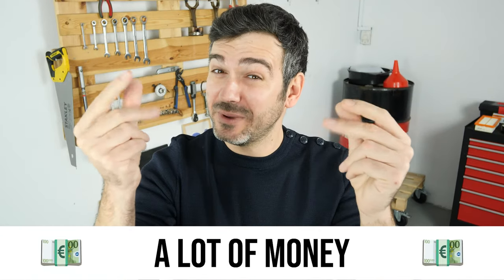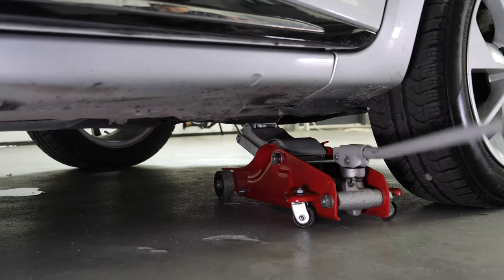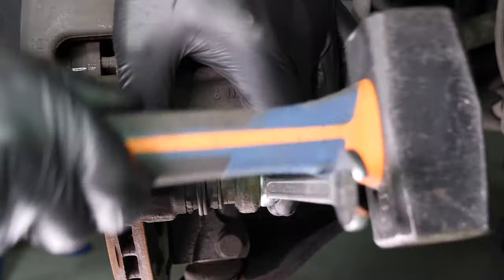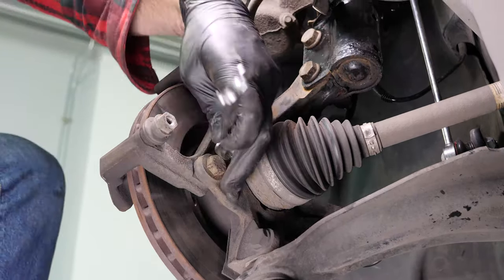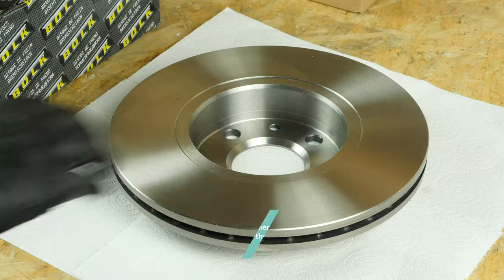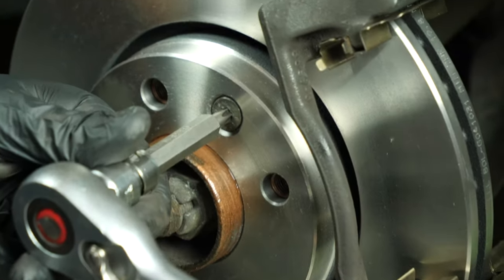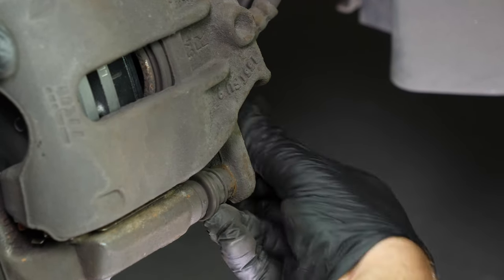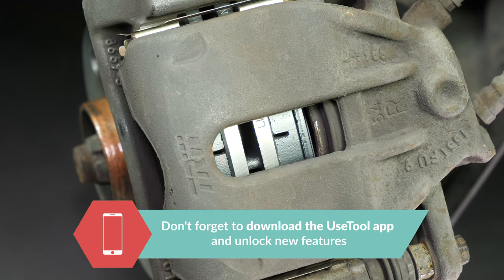How to replace the front brake discs and pads Clio mk4 🚗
Front brake rotors and pads on a Renault Clio mk4.

- Iron wire
- 13mm spanner
- 15mm spanner
- 18mm spanner
- T-handle wrench
- Paper towel
- Wire brush

🔝💪Safely lift your Clio mk4 with the hydraulic jack and axle stands recommended by UseTool EN 💪🔝

- Hydraulic jack
- Wooden peg
- Axle stand

🚗📢💡 RESOURCES 💡📢🚗

- Drive smoothly and avoid sudden braking for the first 50 kilometers or so to avoid glazing the new pads.

0:00 Intro
0:11 Remove the pads
2:34 Remove the rotor
3:09 Replace the rotor
4:48 Replace the pads
5:59 Tips